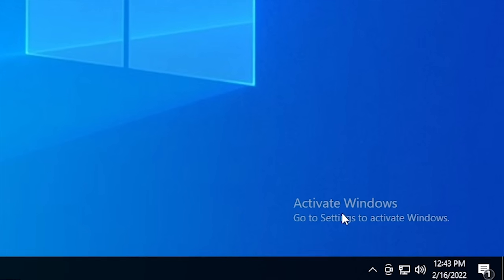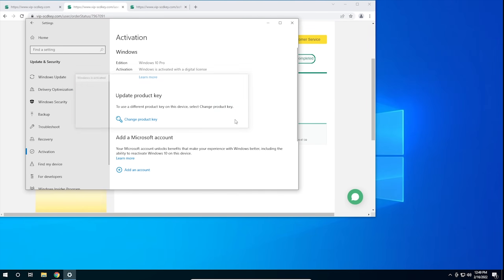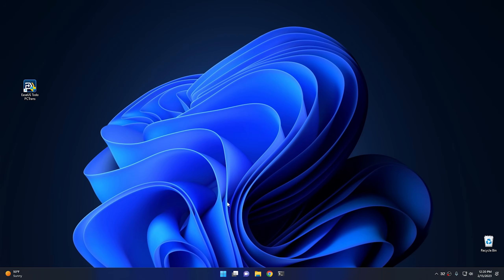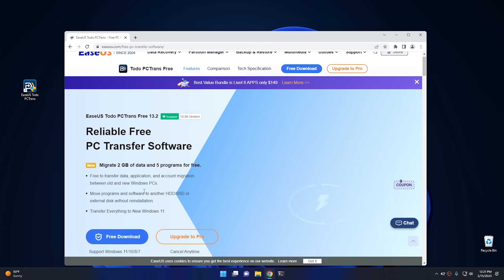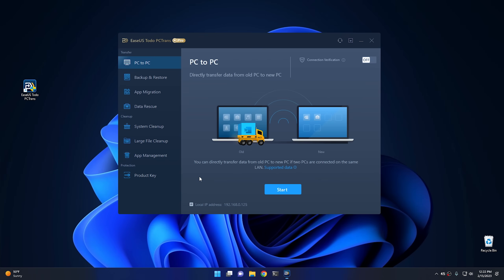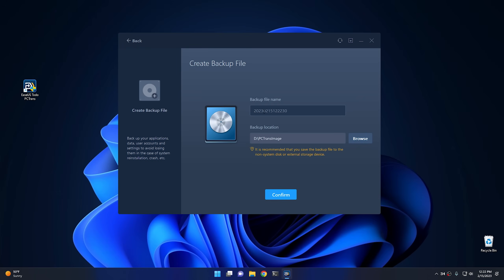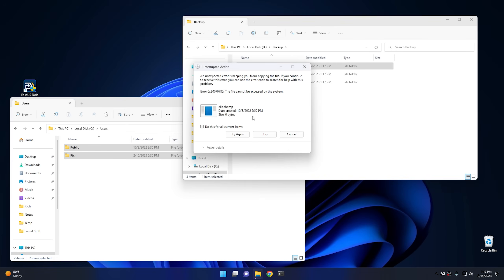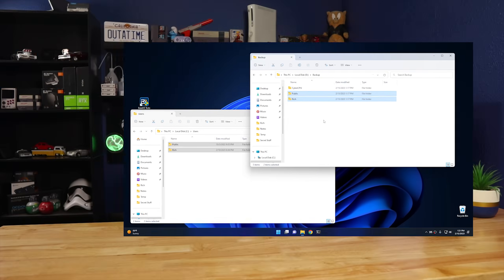Go Back To Windows 10 From 11 After 10 Days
Today I'm going to show you how to downgrade Windows 11 back to Windows 10 even if you have gone passed the 10 day downgrade window. We will also be doing this without loosing your programs and data.